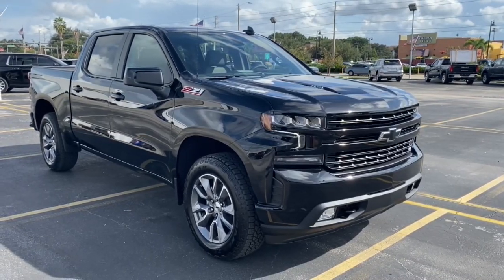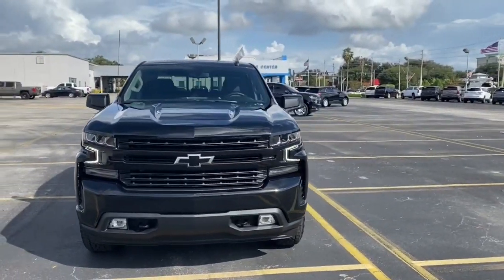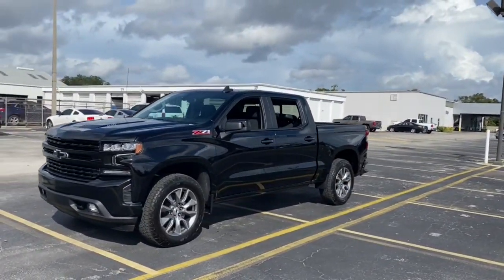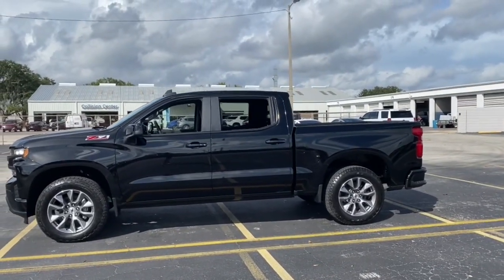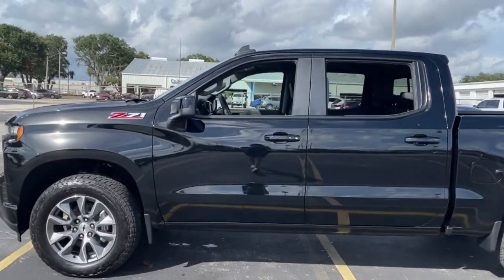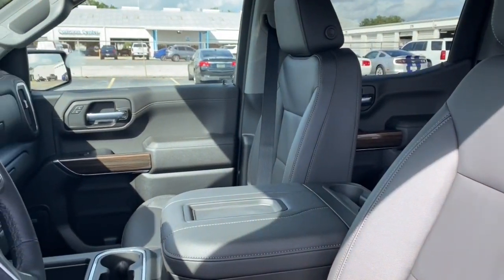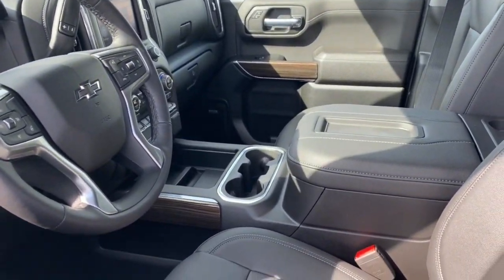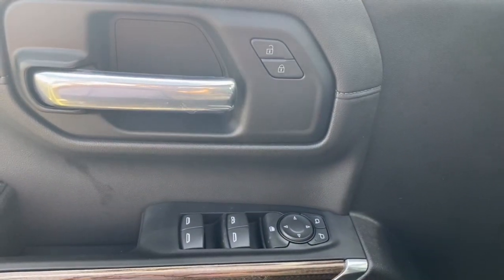2021 Chevrolet Silverado_1500 Lake Wales, Haines City, Bartow, Winter Haven, Auborndale, FL 215690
Mosaic Black Metallic New 2021 Chevrolet Silverado_1500 available in Winter Haven, Florida at Chevrolet Center. Servicing the Lake Wales, Haines City, Bartow, Auborndale, FL area.
2021 Chevrolet Silverado_1500 4WD Crew Cab 147 RST - Stock#: 215690 - VIN#: 1GCUYEEL4MZ446874

Chevrolet Center
101 Cypress Gardens Blvd

: Heated Seats Rear Air Onboard Communications System Remote Engine Start Alloy Wheels TRANSMISSION 10-SPEED AUTOMATIC ELE. CONVENIENCE PACKAGE WITH BUCKET SEATS. AUDIO SYSTEM CHEVROLET INFOTAINMENT. Trailer Hitch. WHY BUY FROM CHEVROLET CENTER?: Carrying on the family tradition Sam and Frank Portlock have dedicated themselves to creating an environment where customers are welcomed like family. We have achieved top customer satisfaction from the beginning and we continue today. Same Name. Same Ownership. Same Great Service. Your Center for Chevrolet Since 1958. OPTION PACKAGES: (420 hp [313 kW] @ 5600 rpm 460 lb-ft of torque [624 Nm] @ 4100 rpm); featuring all-new Dynamic Fuel Management that enables the engine to operate in 17 different patterns between 2 and 8 cylinders depending on demand to optimize power delivery and efficiency Includes (N10) dual exhaust and (NQH) 2-speed transfer case.) includes (UG1) Universal Home Remote (A48) rear sliding power window (KI4) 120-volt power outlet (KC9) 120-volt bed-mounted power outlet (IOS) Chevrolet Infotainment System with 8 diagonal color touch-screen with (MCR) USB ports SiriusXM with 360L (U2L) HD Radio and (UVB) HD Rear Vision Camera Includes (UQA) Bose Premium Sound System. Certain 21MY vehicles will include (RG0) Not Equipped with HD Radio which removes (U2L) HD Radio. See dealer for details.) includes (Z71) Off-Road suspension (JHD) Hill Descent Control (NZZ) skid plates and (K47) heavy-duty air filter Includes Z71 hard badge (N10) dual exhaust (PZX) 18 bright silver painted wheels (XCK) 265/65R18 all-terrain blackwall tires and (NQH) 2-speed transfer case. includes (A50) bucket seats (D07) center console (CJ2) dual-zone automatic climate control (A2X) 10-way power driver seat including power lumbar (KA1) heated driver and passenger seats (KI3) heated steering wheel and (N37) manual tilt-telescoping steering column; Includes (R7O) Cloth Rear Seat with Storage Package and includes (SNR) Up-level Rear Seat with Storage Package.)